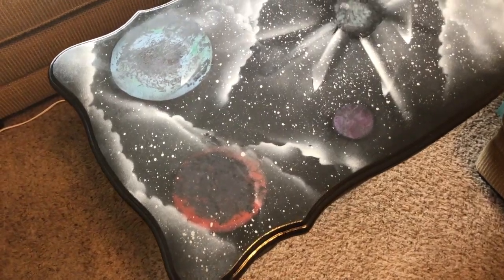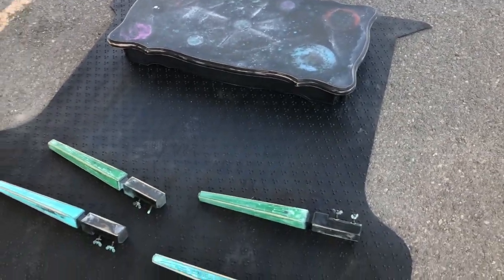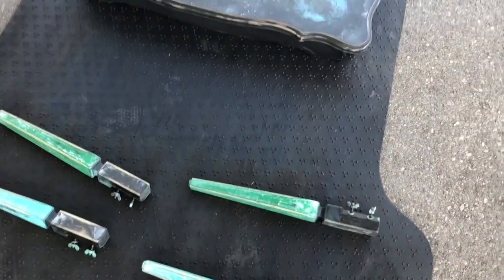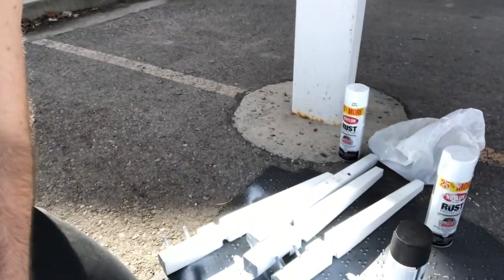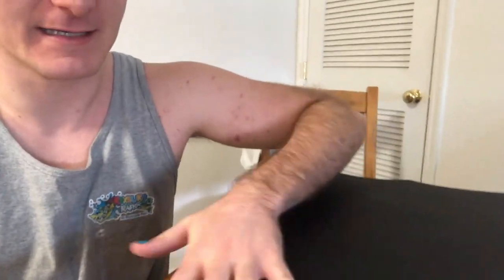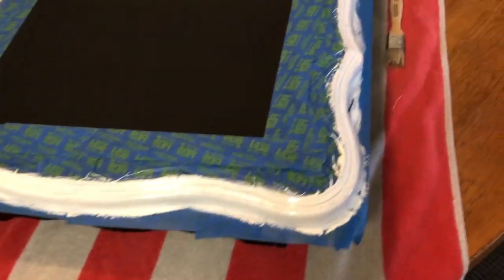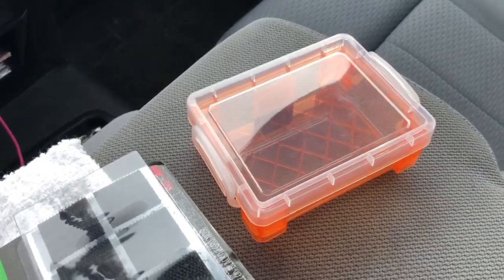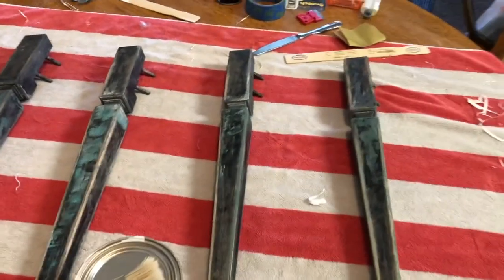Making a Chalk Board Table?!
In this video I show you my process of refinishing furniture and make a super rad little chalk board table complete with a chalk and eraser holder! Thank you all so much for watching and I hope you all enjoy this. Though I went through many trials and errors while making this table the end result is something I am truly proud of!